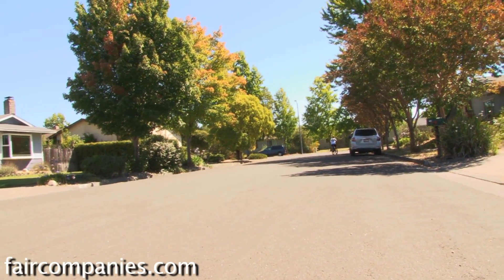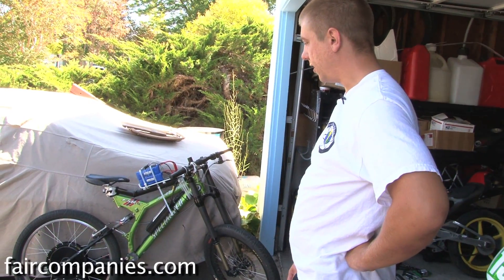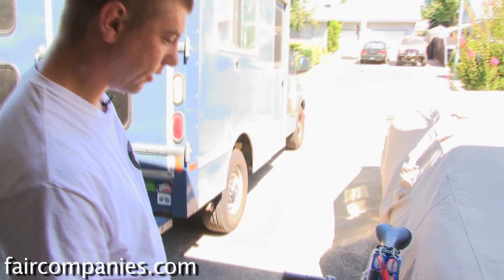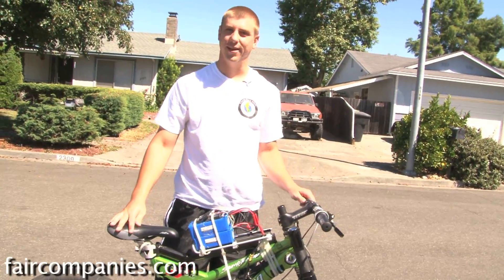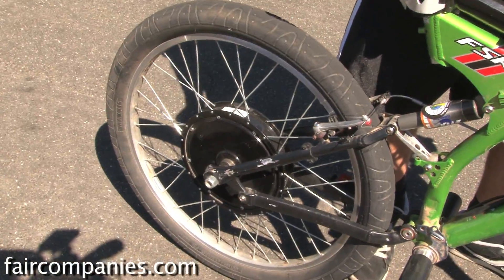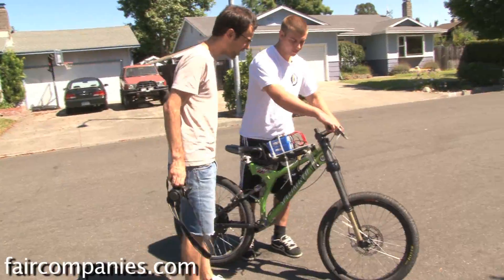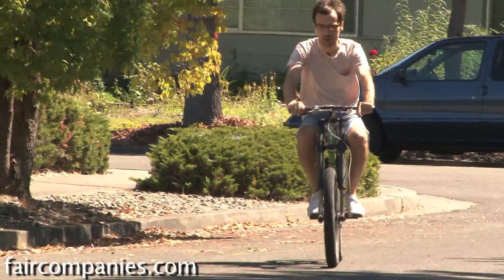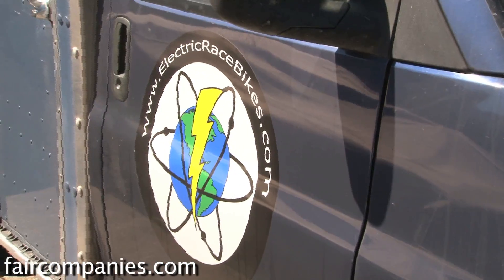Instant e-bike: electric bike conversion kits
Reaching legal speeds up to 35 mph (though generally closer to 20 mph), electric bicycles are an option for many commutes. They can be pricey- up to about $3000-, but there are plenty of conversion kits on the market to turn your conventional bike electric.

It’s called an e-bike, power-assisted bicycle (Canada), power-assisted cycle (UK), electric pedal-assisted cycle (EU), motor-driven cycle (Alabama), motorized bicycle (Washington DC), low-speed bicycle (Illinois), bicycle with helper motor (Connecticut) or simply electric bicycle.

In this video, Matt Dieckmann of Electric Race Bikes showed us the “pit bike” he rigged together using a 72-volt kit and zip ties. Conversion kits consist of a motor, a controller, and a throttle (“the controller takes your throttle input and modulates that power to the brushless motor”).

Matt explained that electric bikes have really become viable in the past 5 years with the advances in lithium battery technology. Lithium batteries are much lighter than lead-acid so his bike rigged with a 4 cell lithium polymer pack only weighs about 70 pounds instead of the well-over 100 pounds of a bike with a lead-acid setup.